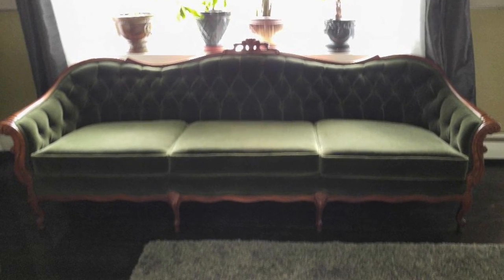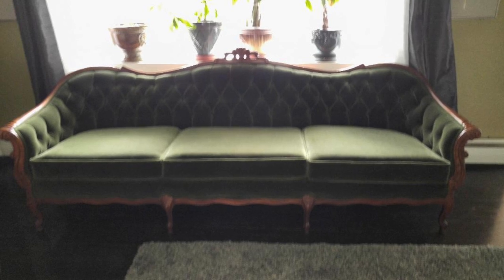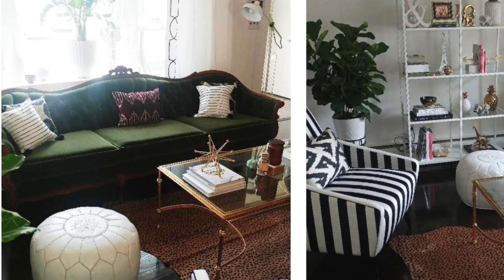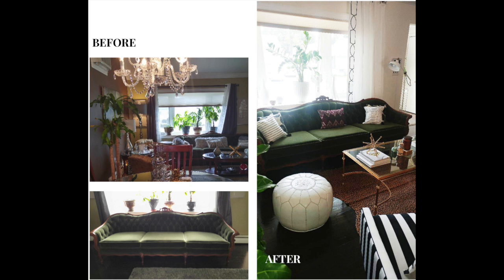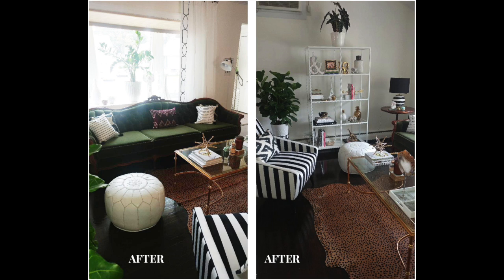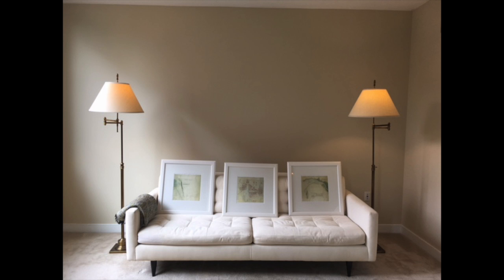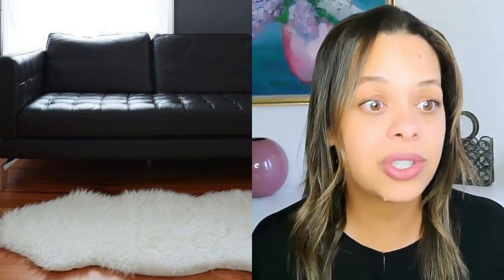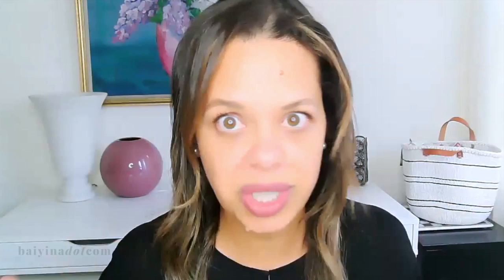How to Style a Sofa with Pillows I Interior Design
In this video I take five of the most basic, common sofas and show you how to style your sofa like a Decorator!

🌸[VIDEO] Where to Place Your TV in the Living Room (when you have a Fireplace):

About me:
Hello, I’m Baiyina (pronounced Bye-ee-na).  I'm an interior designer &  online style coach based in Los Angeles and I believe that every woman has the power to recreate herself into the woman she’s always wanted to be.  I work with professional women ready to reinvent themselves from the inside out through mindset, personal style, image and interior design.

🔥Join our Free Facebook group (must have a profile picture to be accepted into the group):

xo,

Baiyina